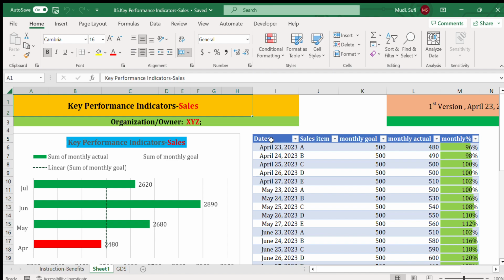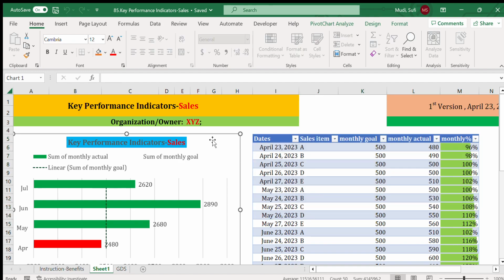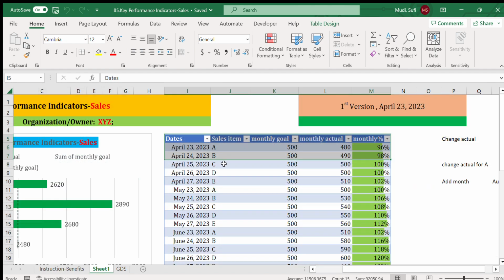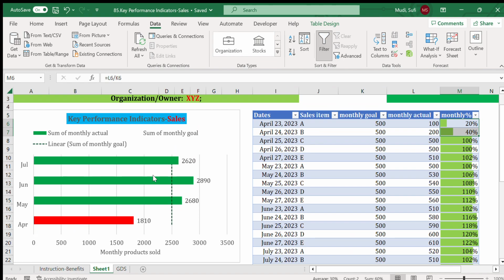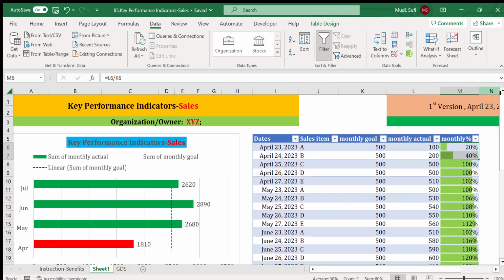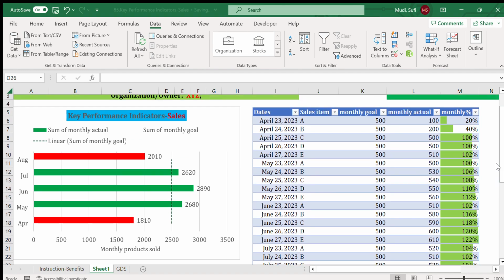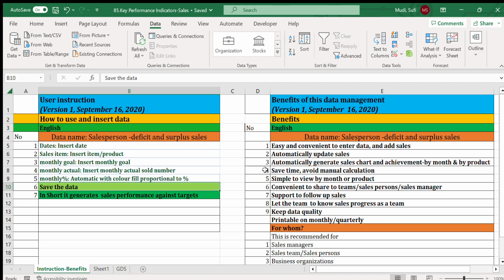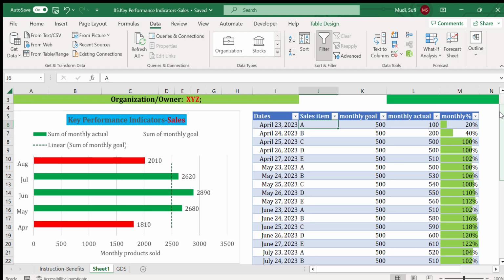Key Performance Indicators-Sale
Key Performance Indicators-Sales
Sales Tracking
Purpose of this channel:
•Save time
•Generate automatic reports
•Reduce cost
•Increase productivity

Instruction:
No
1 Dates: Insert date
2 Sales item: Insert item/product
3 monthly goal: Insert monthly goal
4 monthly actual: Insert monthly actual sold number
5 monthly%: Automatic with color fill proportional to %
6 Save the data
7 In Short it generates  sales performance against targets
Benefits:
1 Easy and convenient to enter data, and add sales
2 Automatically update sales
3 Automatically generate sales chart and achievement-by month & by product
4 Save time, avoid manual calculation
5 Simple to view by month or product
6 Convenient to share to teams/sales persons/sales manager
7 Support to follow up sales
8 Let the team  to know sales progress as a team
9 Keep data quality
 Printable on monthly/quarterly
 For whom?
 This is recommended for
1 Sales managers
2 Sales team/Sales persons
3 Business organizations
4 Small business owners
5 Large/medium business owners
Sales

6 Factories
Key performance Indicators
Sales_Tracking using VLOOKUP
data function in excel
sales data kpi
sales management app
sales management and control
Sales-Performance
vlookup in excel
koji
Books